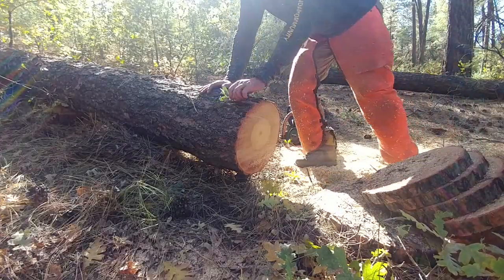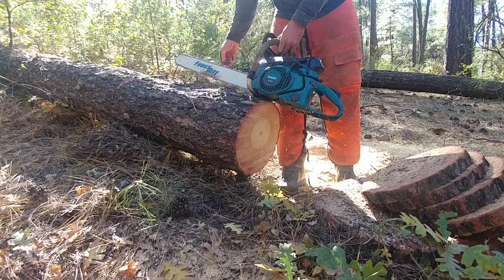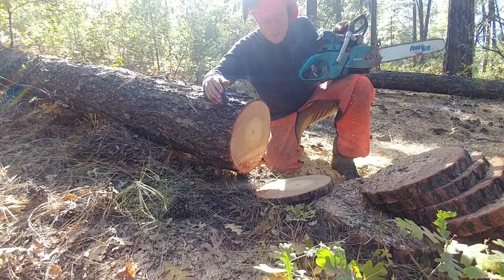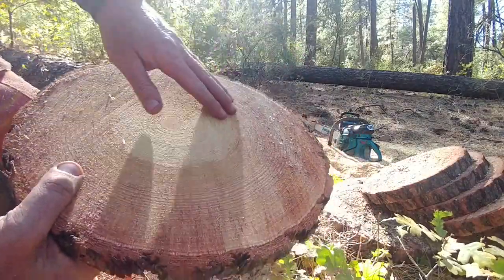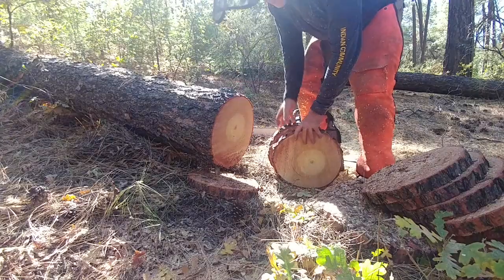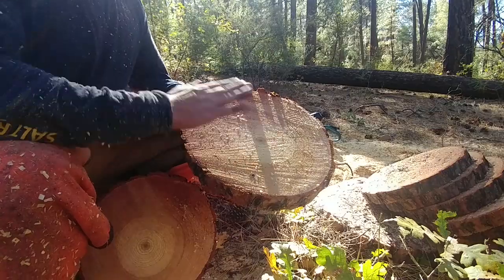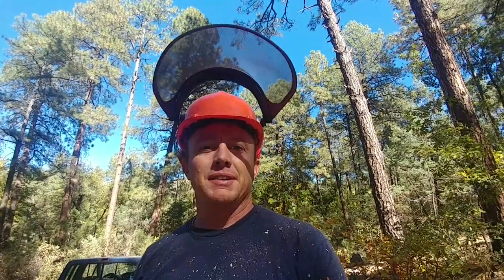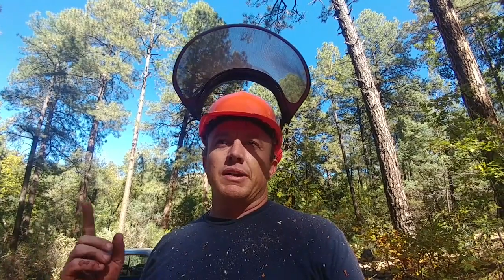How to make a proper cut with a chainsaw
Do not saw your chainsaw like it is an actual handsaw.  Let the power saw do the work, a sharp chain and a properly tuned saw will literally cut itself.